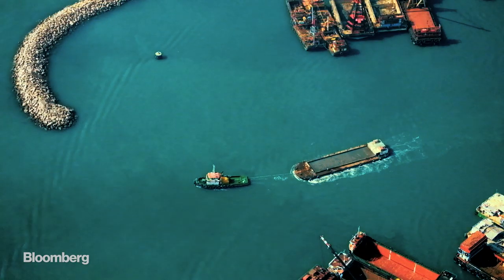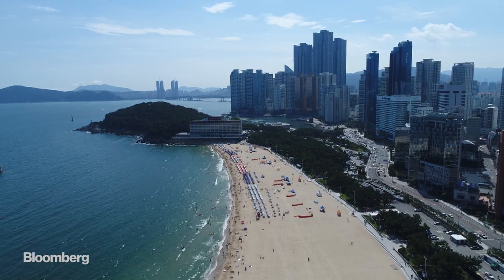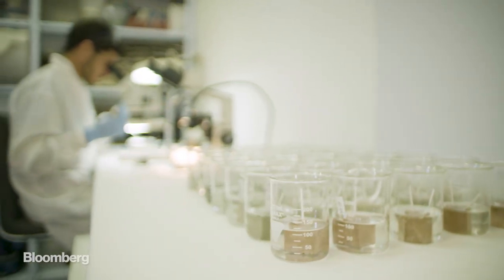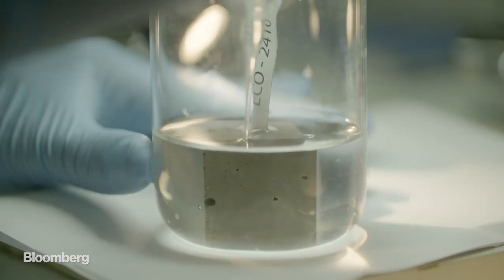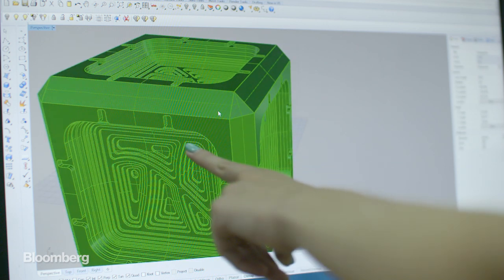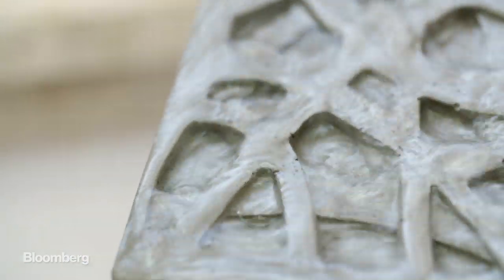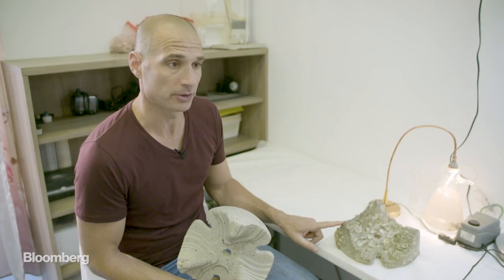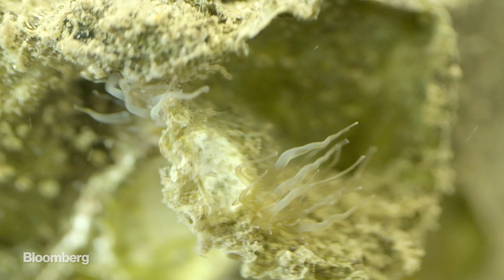This Green Tech is Bringing Life Back to the Sea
Concrete is vital for protecting our coastlines - but it comes at a huge environmental cost. An Israeli startup has found a way to make concrete sea defences that get stronger over time, while encouraging life to thrive.